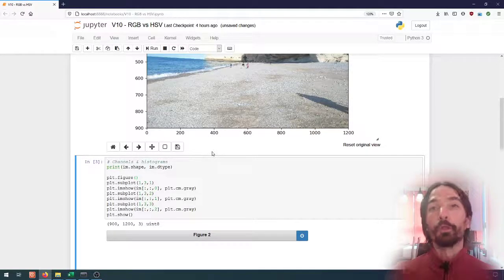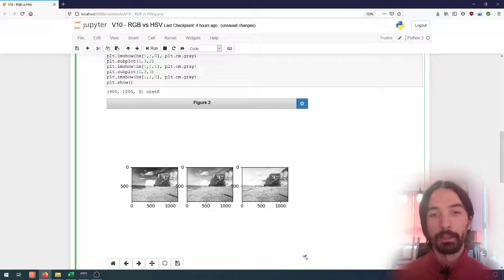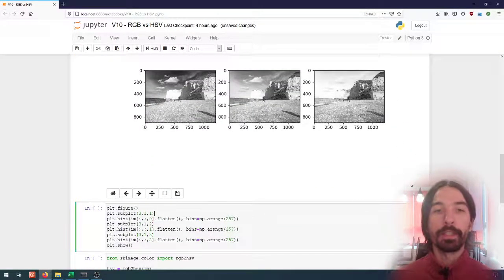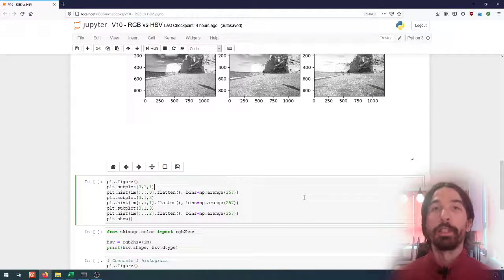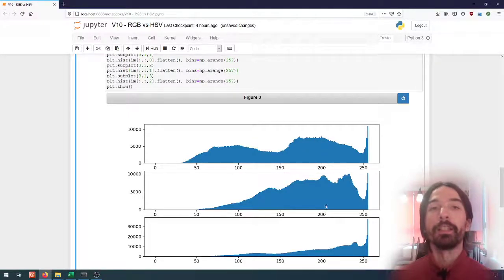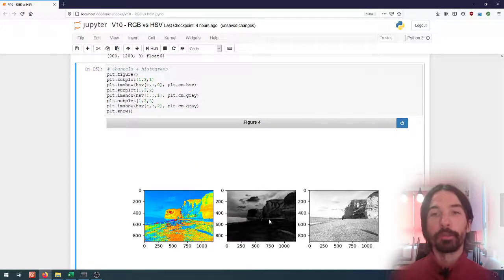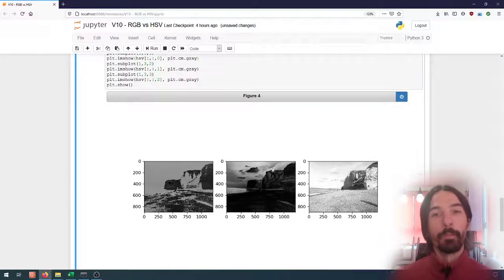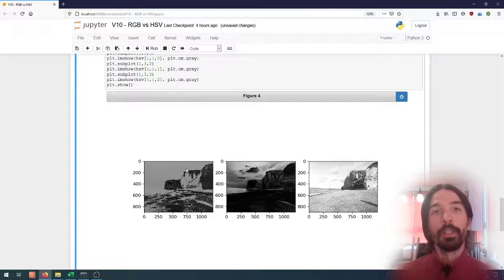Image processing (10) | Image Information | RGB vs HSV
Converting images from RGB to HSV and looking at colour information.